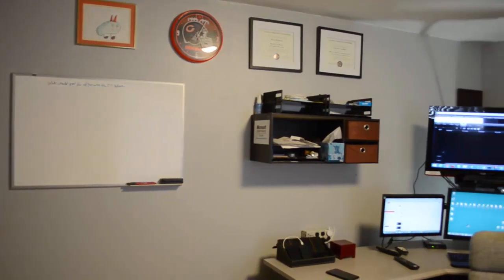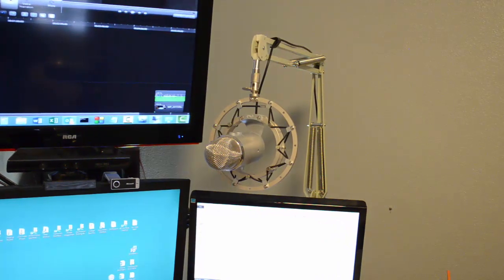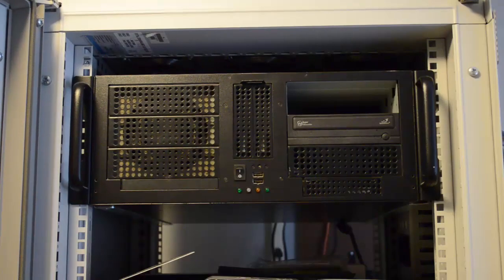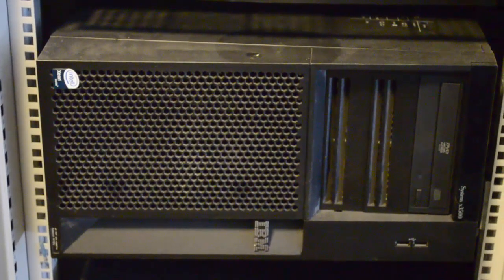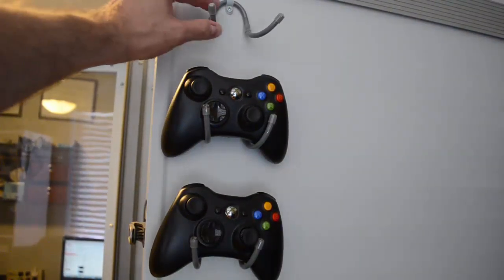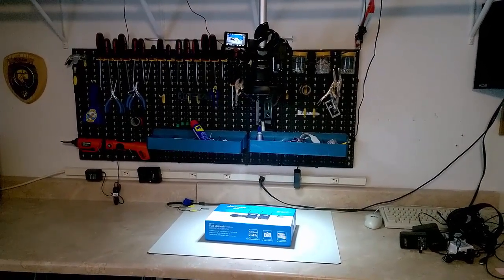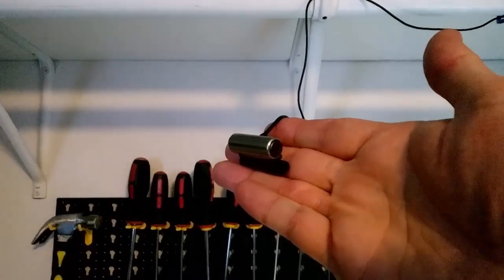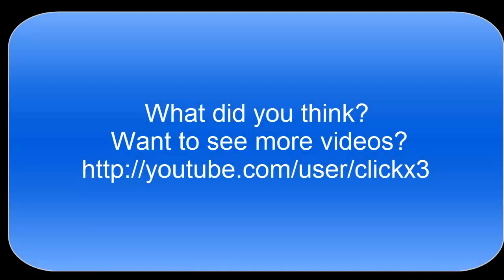Rate My Setup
This is the gear I use to make and record You Tube videos on my channel. It's a 4 monitor setup using an i7 PC along with other computers and software. I use Camtasia to record in 720P.